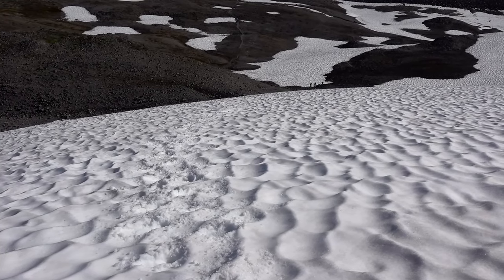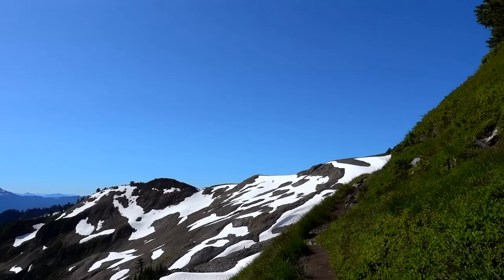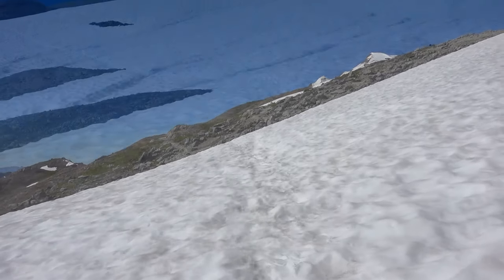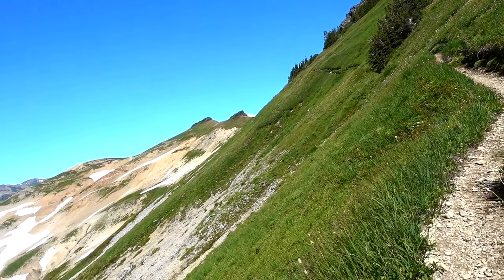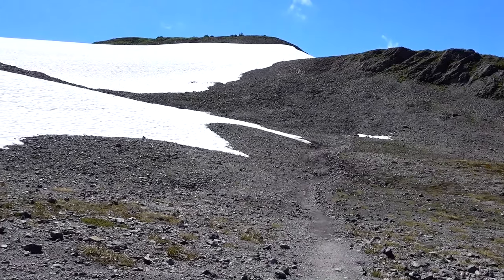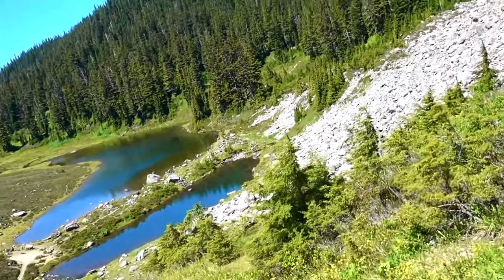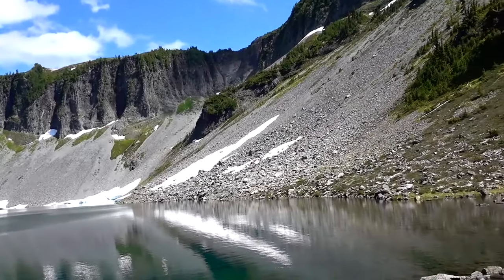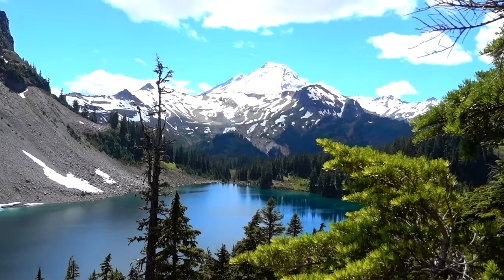Ptarmigan Ridge and Chain Lakes Loop - Cascades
Sandy solo hiked to Ptarmigan Ridge due to my knee going out on me from the previous hikes in the Cascades. After going as far as she could up the ridge she came back down to the trail junction and took the Chain Lakes Loop trail back to the trailhead.